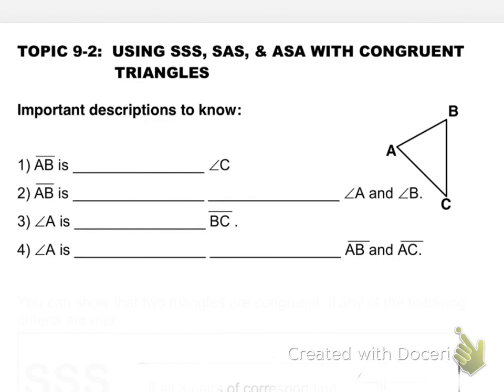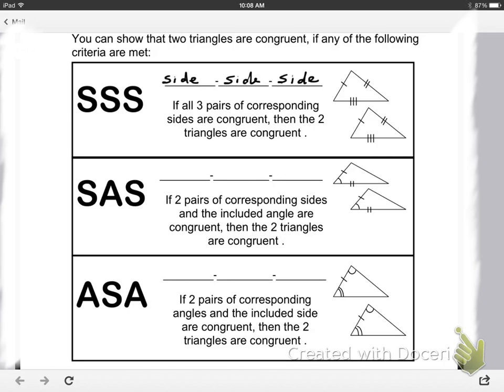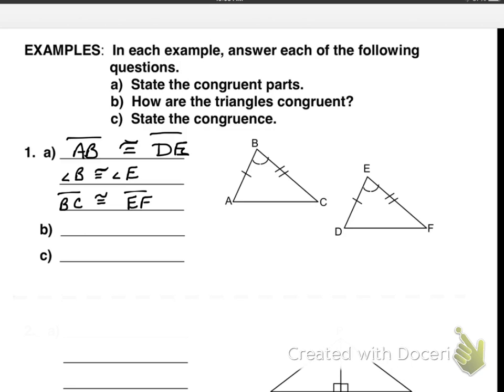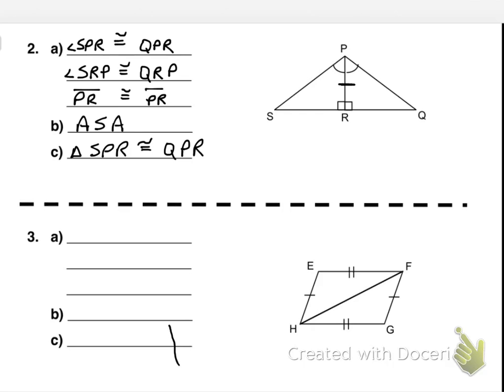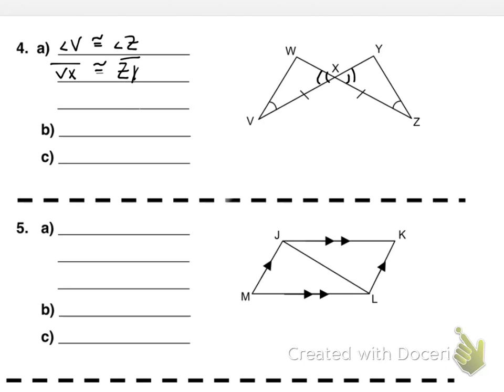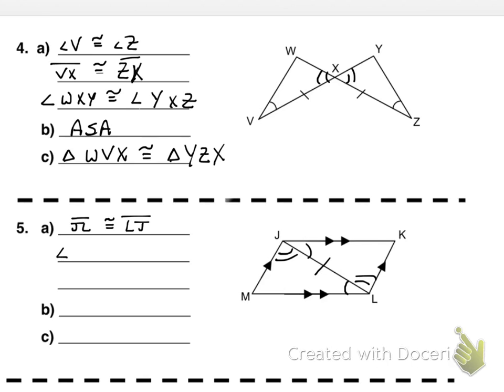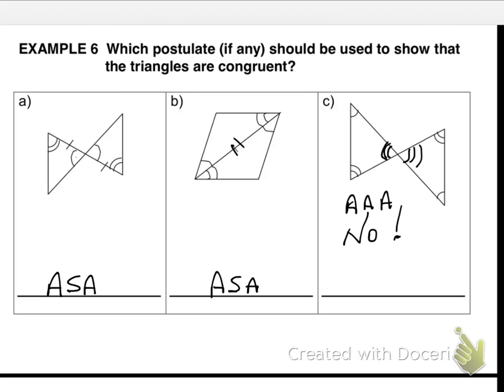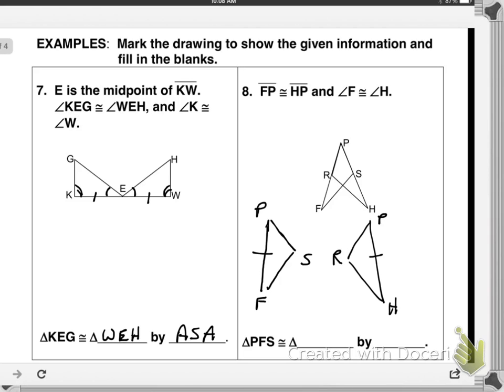GEOM_9.2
SSS, ASA, SAS,